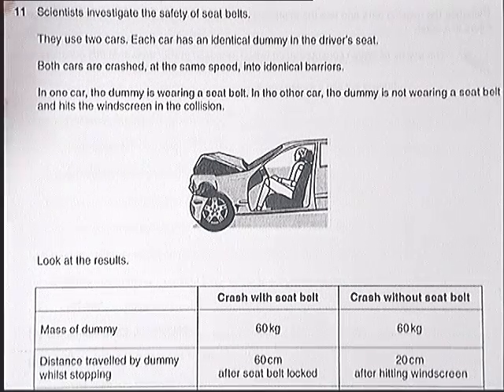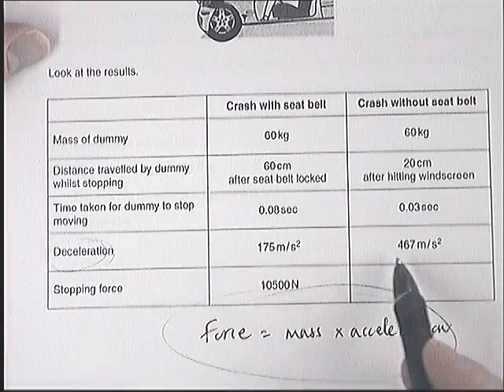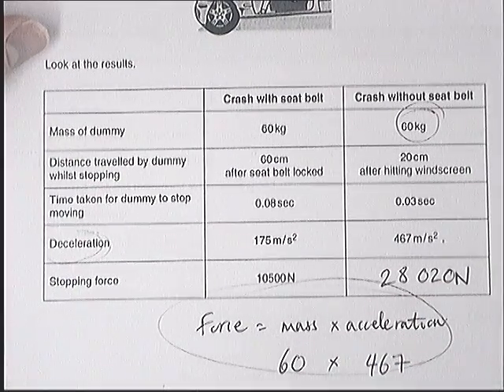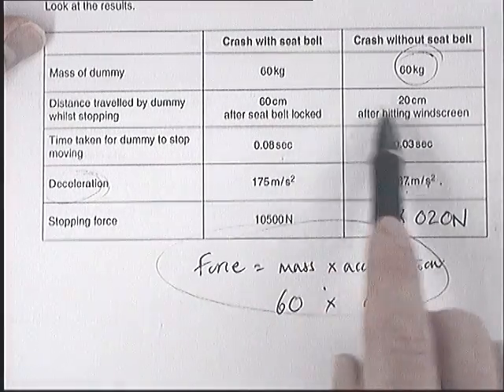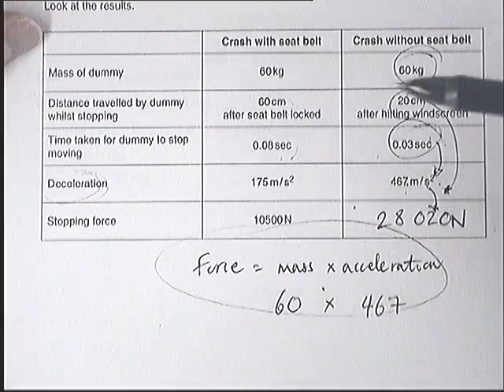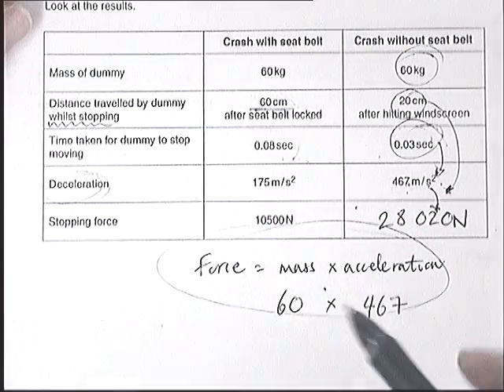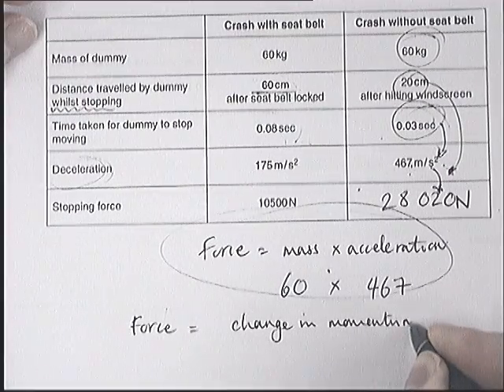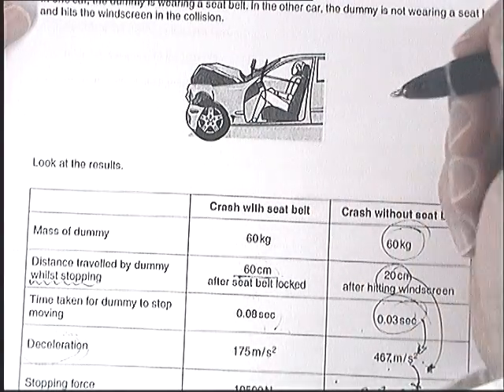Forces and Motion - OCR Gateway B June 2014 P1 P2 P3 Question 11 - GCSE Physics Revision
This is a playlist which goes through the OCR P1, P2, P3, exam from June 2014.  This is intended as a feedback for a mock exam, or for an exam that you have done yourself under timed conditions.
Go ahead and download the paper from the OCR website and attempt it before you use this video to mark it and improve.

Forces and motion, newton 2, newton's sceond law, force = mass x acceleration,